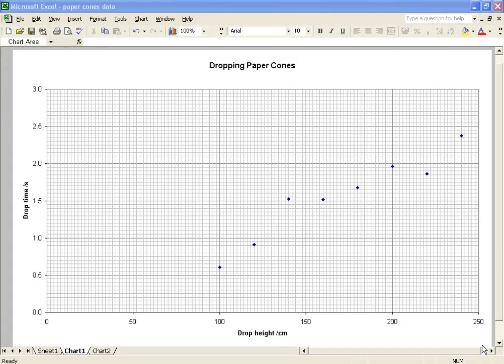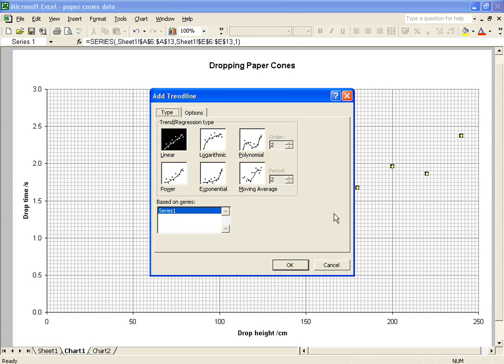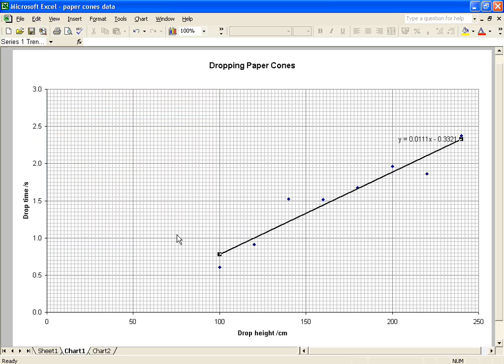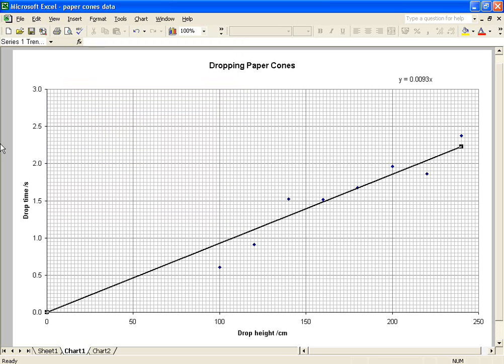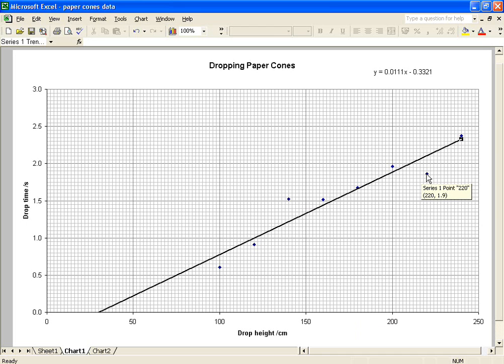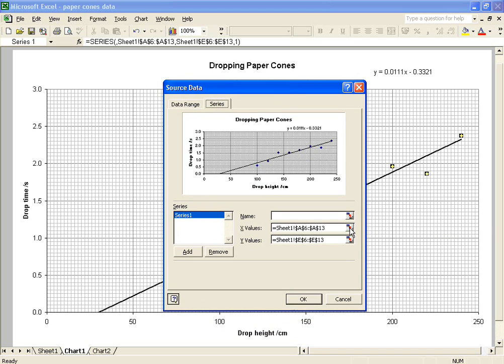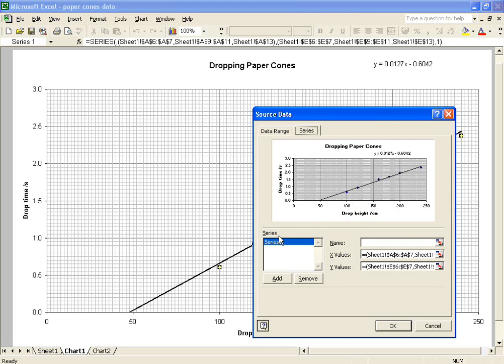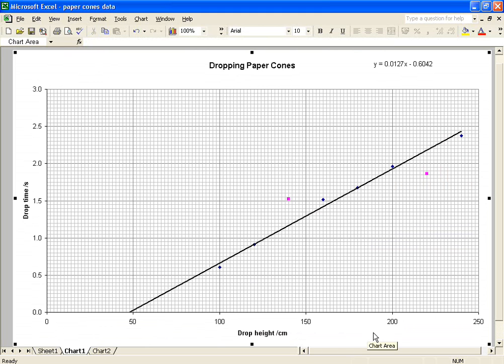Adding Trendlines to Science Graphs in Excel: Part 1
A demonstration of how simple linear trendlines may be added to an excel graph of scientific data. The video demonstrates how the trendline may be formatted, and how to deal with anomalous data.